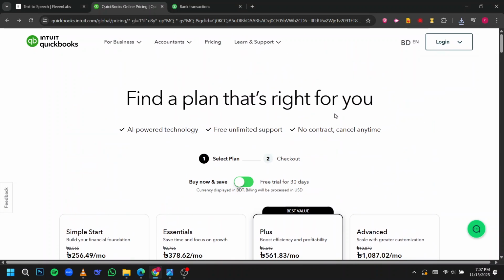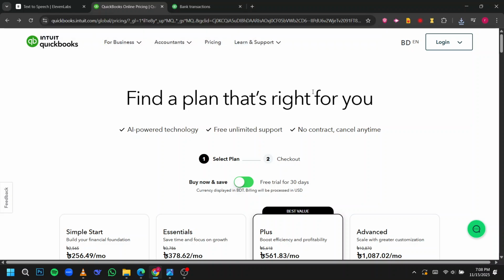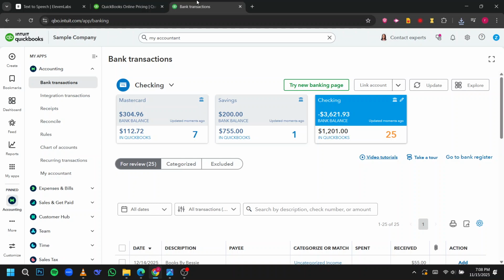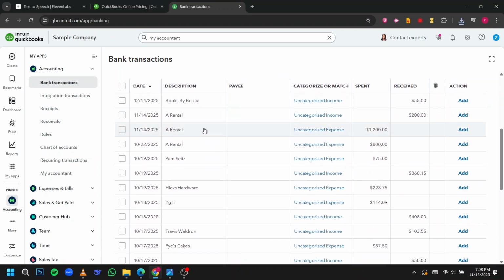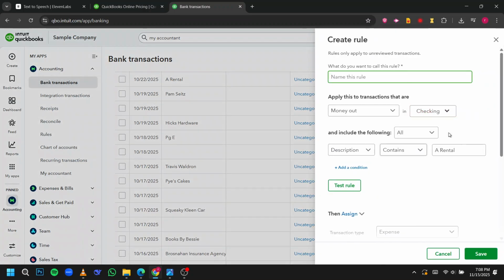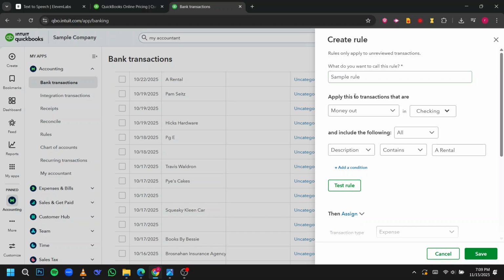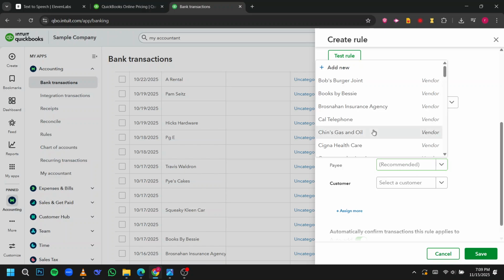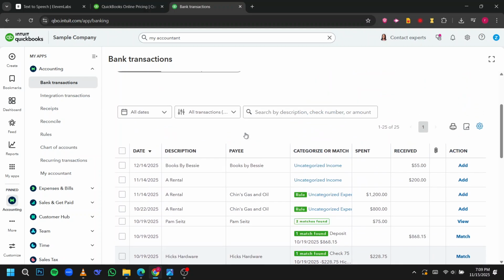How To Create Bank Rules In Quickbooks Online - 2025 (Step by Step)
How to Create Bank Rules in Quickbooks Online
In this video, you will learn **how to create bank rules in QuickBooks Online** to automate your transaction categorization. This tutorial helps you set up rules for deposits, expenses, and transfers, making bookkeeping faster and more accurate. Learn tips for managing transactions, saving time, and keeping your accounts organized effortlessly.